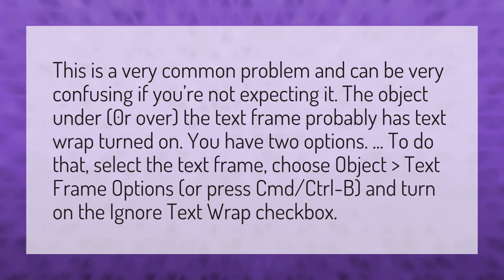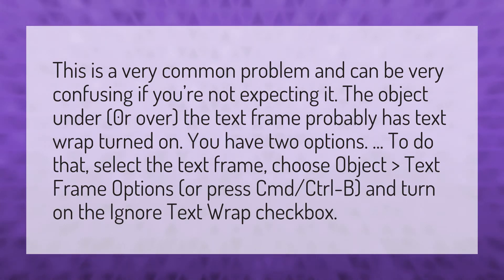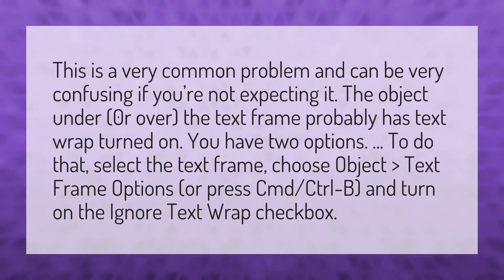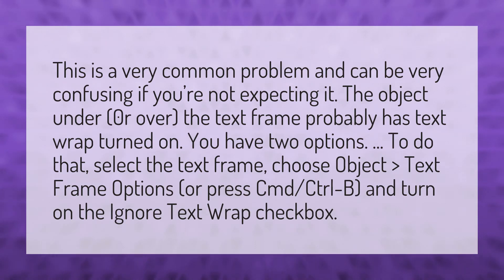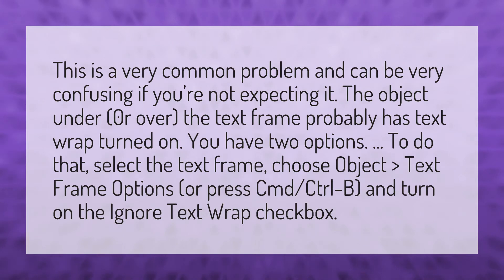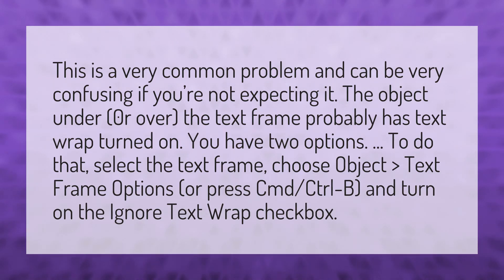Why does text disappear in Indesign?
Computer Typing Backwards • Why does text disappear in Indesign?